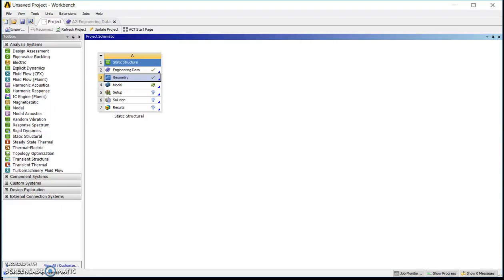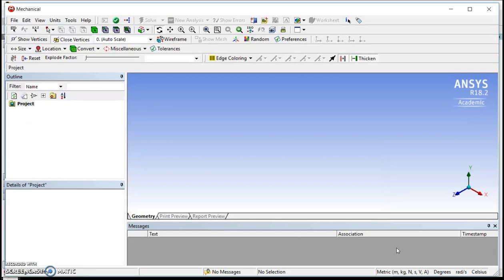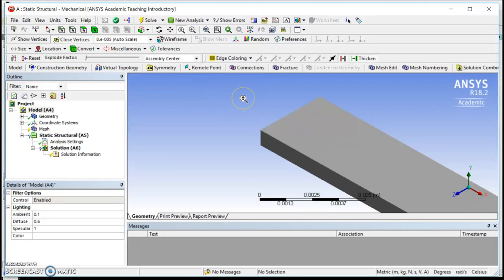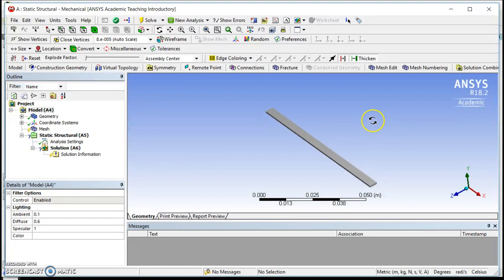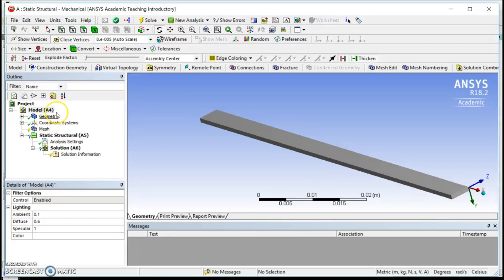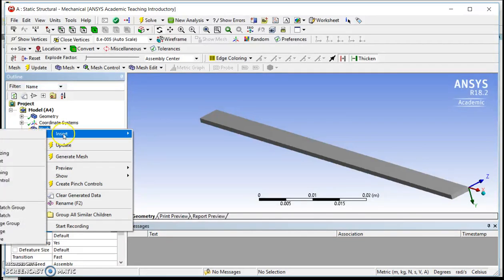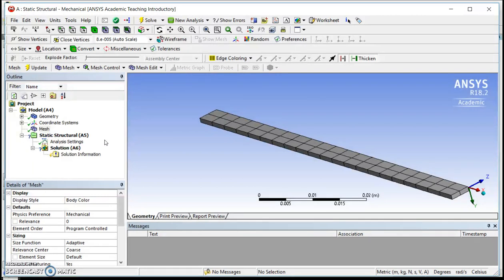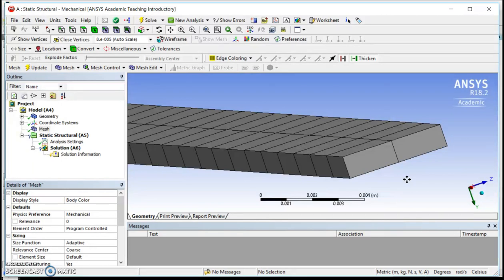ANSYS PASCO Coupon Elongation (Video 3 of 5)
An introduction in the use of ANSYS finite element software to model the elastic elongation of a metal sample coupon from the PASCO AP-8214A stress-strain experiment.

In this video, the Zoom, Pan, and Rotate functions are explained. Also demonstrated is how to add finite element mesh to a sample.